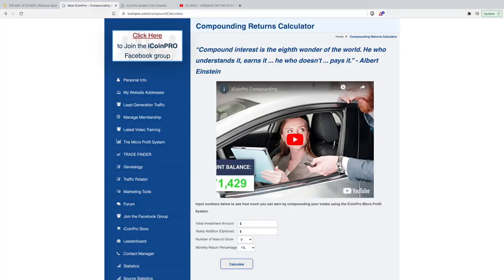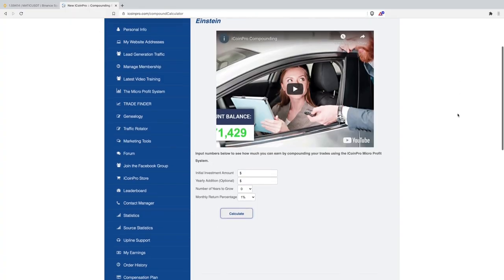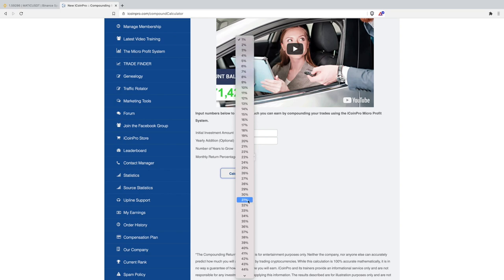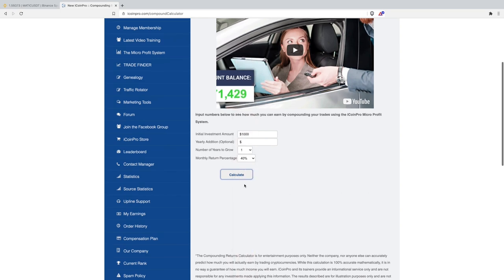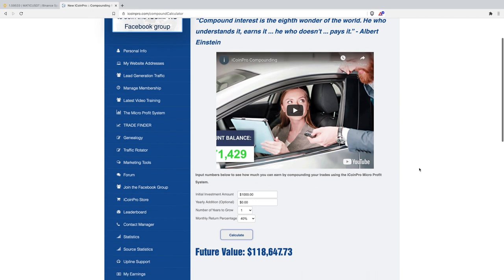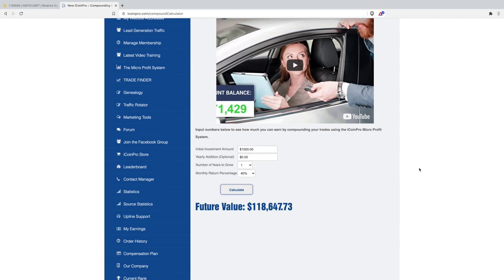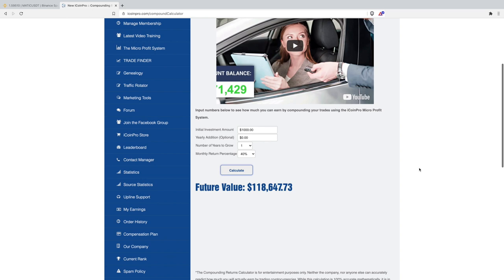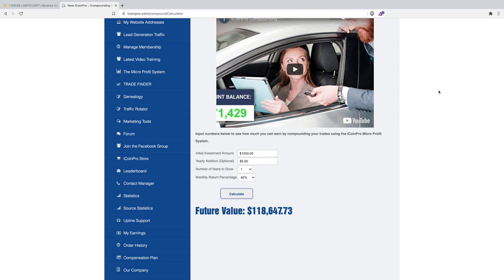MAKE 50K CRYPTO TRADING STARTING WITH $300 VLOG #2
Welcome to Mike & Lil hustlehardfam Channel

Vlog #2 is part of our series in where we vlog and share our trading journey starting with $300 and growing that to around 50 to 60K

Here Mike shares how he will do the same thing working a full time job and trading part time

This video shows a quick bit of info in where we share how we will do this and what core % target we are working with

Until our next video
Stay blessed
Mike & Lil

We Mike & Lil are Crypto Day Traders, we love to eat and travel! We are based in New Zealand.  When we are not travelling overseas we will show local to dos and eateries! We are passionate about sharing our knowledge on the Crypto exchange but we also like to have fun because we are all about living life to the fullest!

Thanks Mike & Lil x